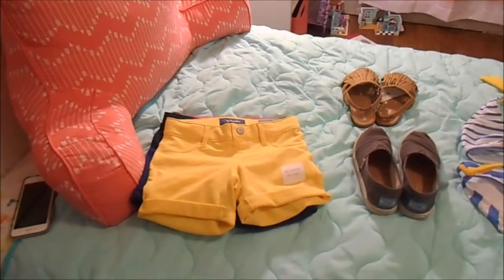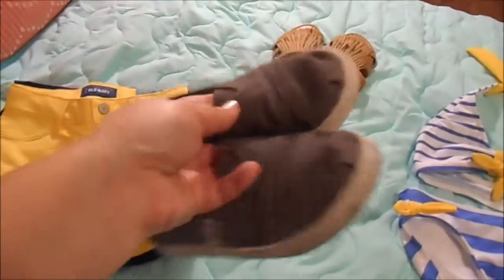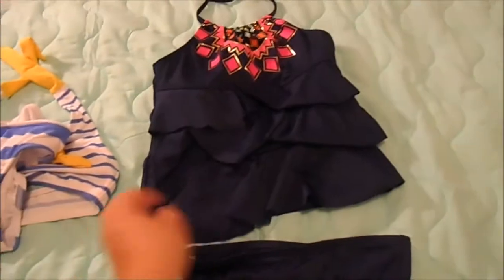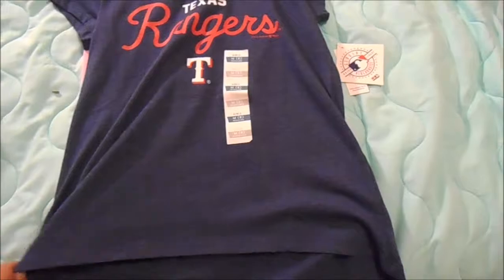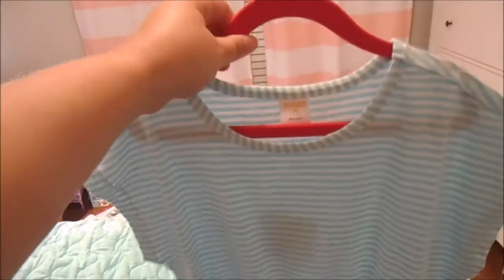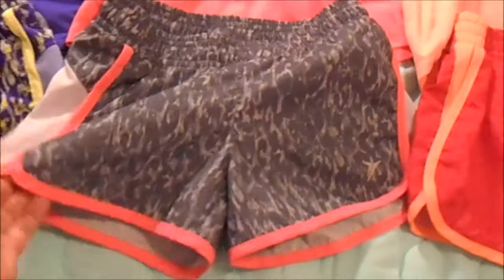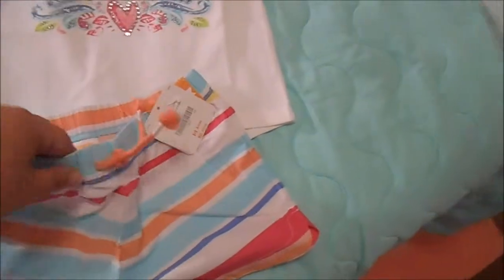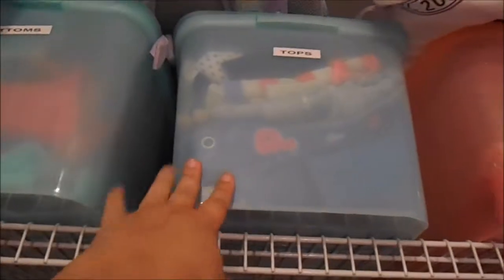GIRL SPRING AND SUMMER CLOTHING HAUL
Clothing haul for an eight year old girl.